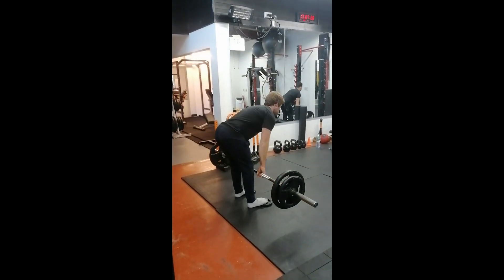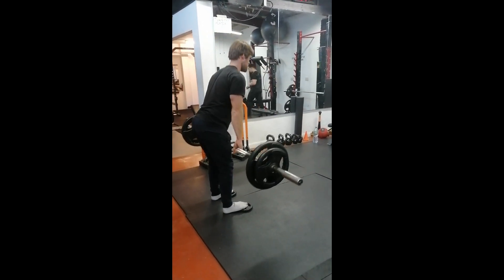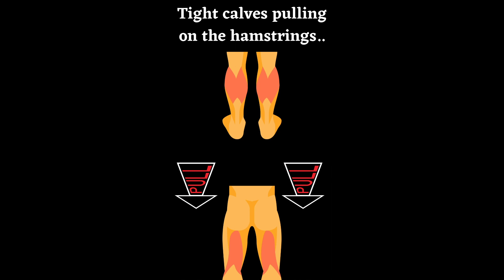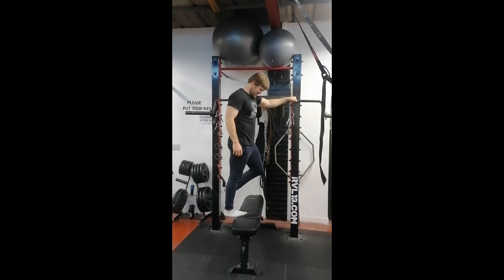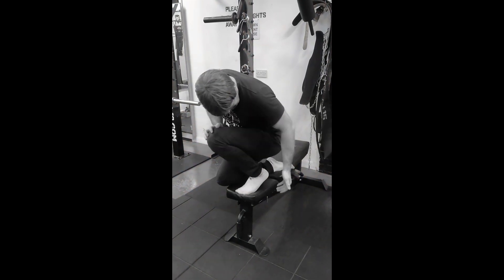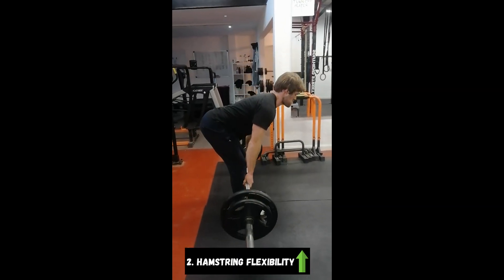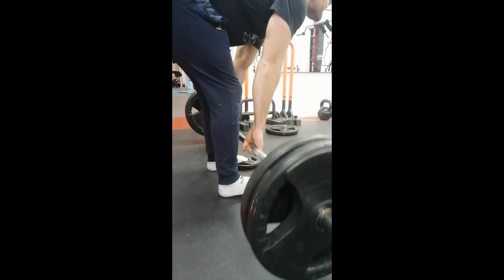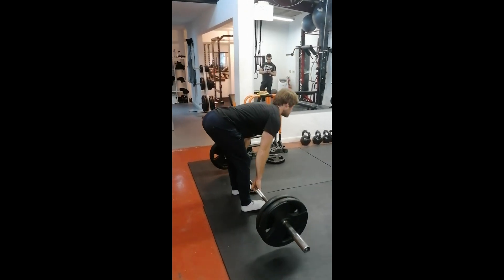Better Hamstring & Ankle Flexibility With ONE Move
video for those of you strapped for time but needing to get those hamstrings and calves loose.

This move even gets you out of skipping leg day, which may or may not be a good thing depending on how you look at it ;)...

What am I even talking about?! OF COURSE TRAINING LEGS IS A GOOD THING!

As always, I have a more detailed article on my website to accompany the video

When you're on my website you'll find a pop-up link to get YOUR copy of Strong With Rings - the ULTIMATE guide to getting you started with gymnastics rings & calisthenics training. All you have to do is enter your email into the sign up box!

Happy deadlifting!